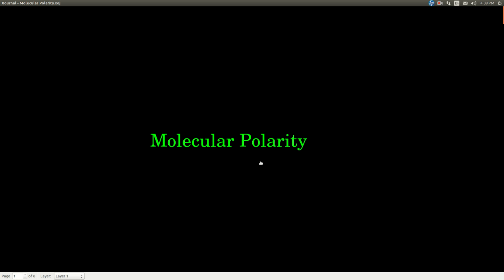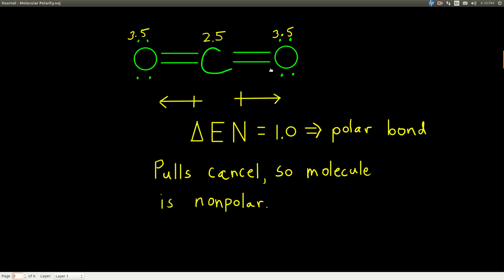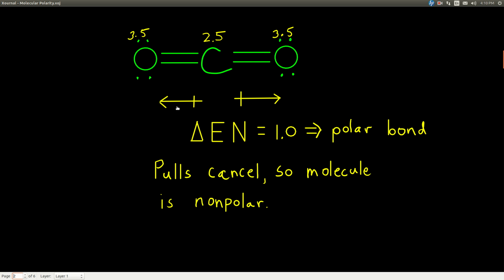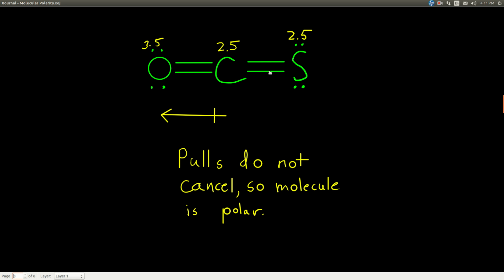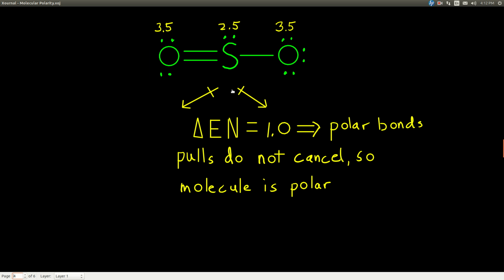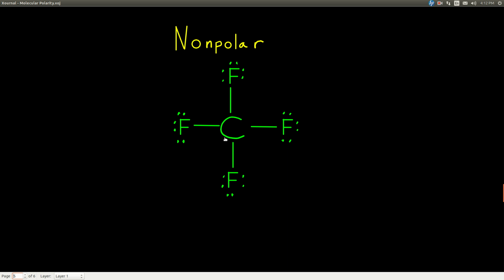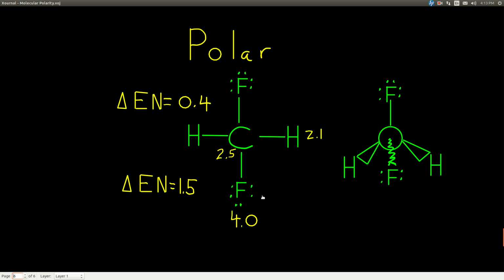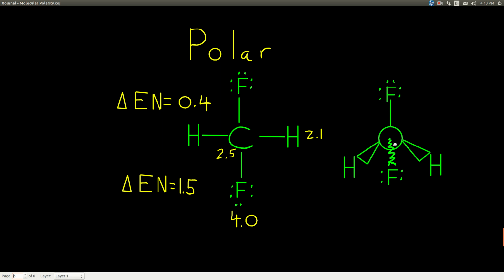Chem143 Molecular Polarity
Predicting whether a simple molecule is polar or nonpolar.